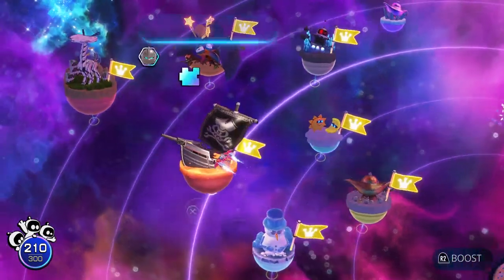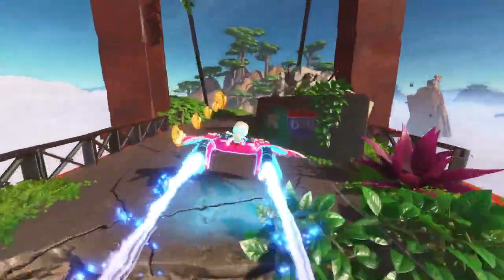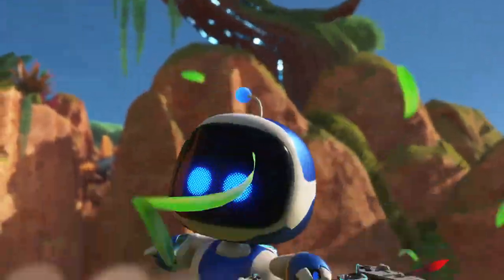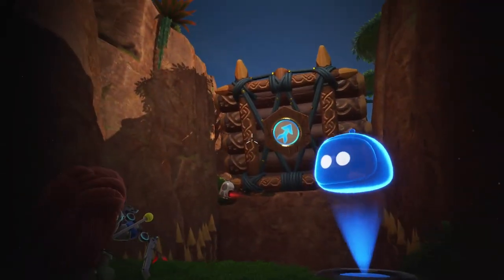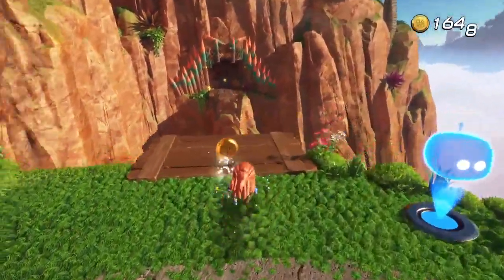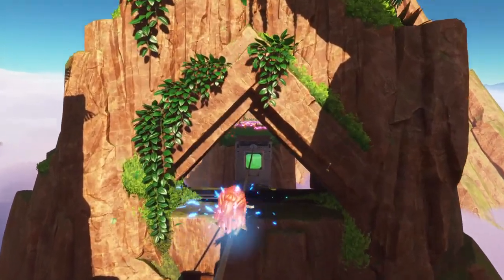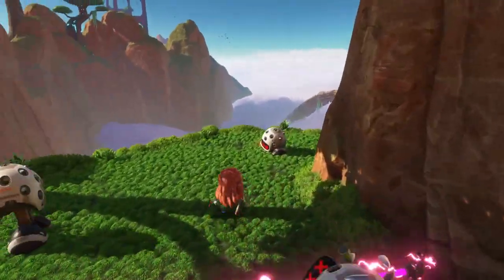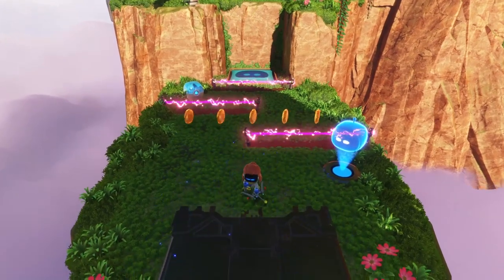Astro Bot - What a Trip Trophy Guide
Astro Bot What a Trip Trophy Guide (What a Trip Astro Bot Trophy Guide)